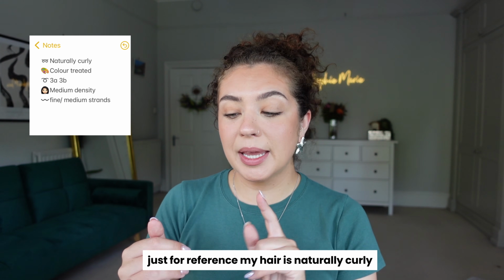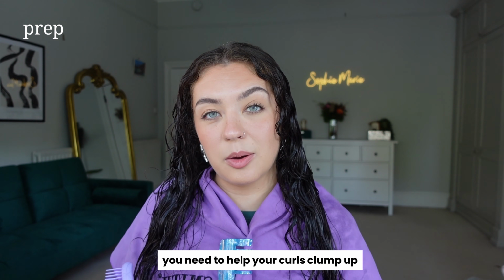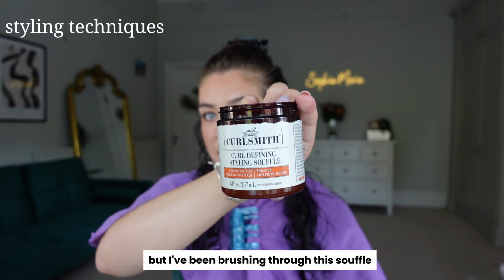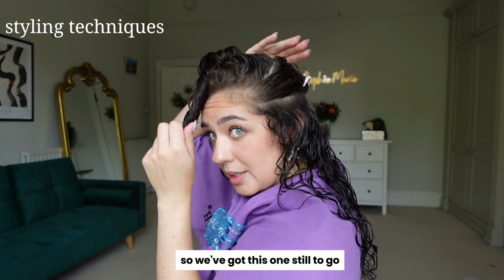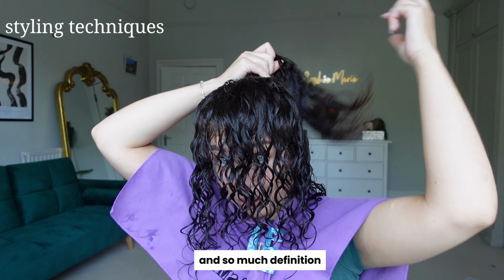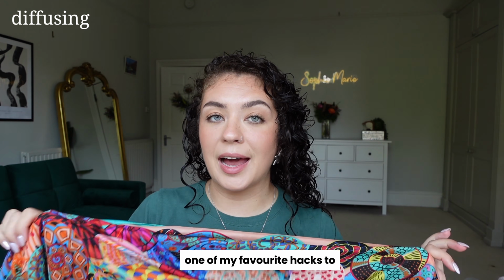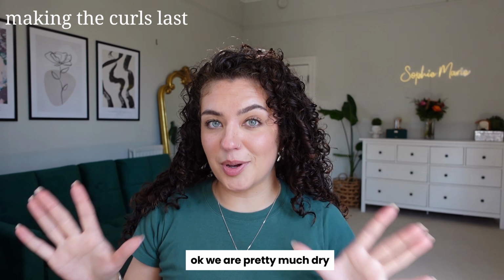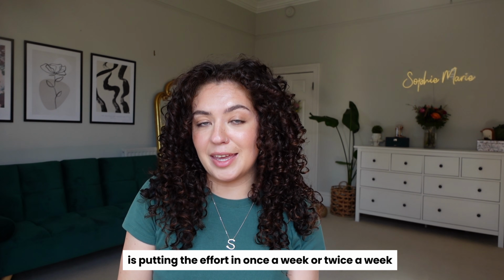FULL UPDATED CURLY HAIR ROUTINE | 3A - 3B Curls | Medium Density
Hey Curlfriends! This is my updated step-by-step curly hair routine for defined voluminous curls which last a long time! Whether you have a special occasion, an event, or just want your curls to look their absolute best, this routine is your go-to!

Thank you SO MUCH for 100k I love you all! xoxoxox

Chapters
00:19 about me
00:56 shower products
01:55 styling prep
04:12 sectioning tips
04:56 styling techniques
11:06 how to flip up again
11:55 micro-plopping
12:23 Diffusing
14:47 making the curls last

products: (Most of these products have been gifted to me as part of previous and ongoing brand collaborations for my Instagram & TikTok but this specific video isn't one)

✨AMAZON STORE✨
Lists some fave products tools & essentials for curls

❗I HAVE NO QUALIFICATIONS IN HAIR and it’s surrounding topics like product formulation. All my knowledge is from my own research, trial & error. I have naturally curly hair and am sharing my personal journey with you.